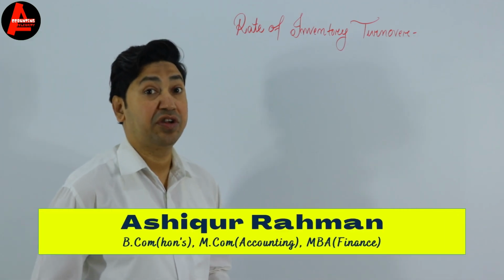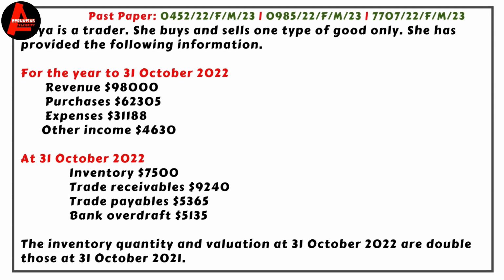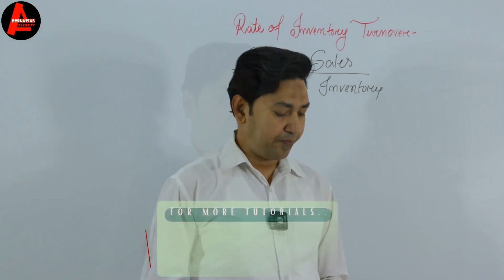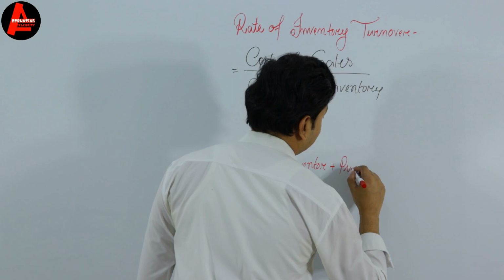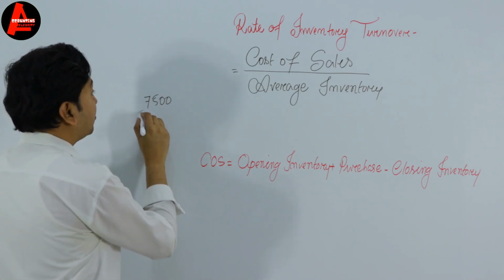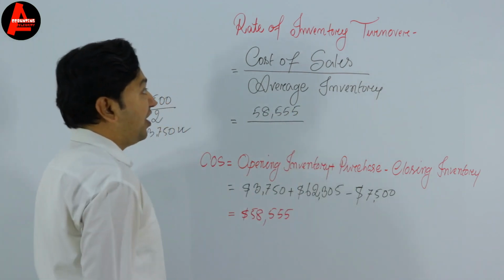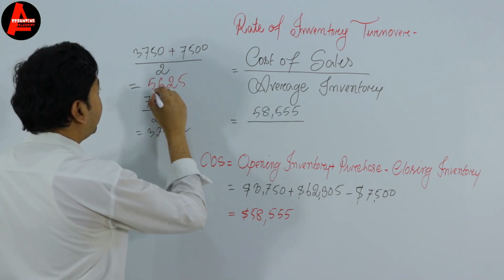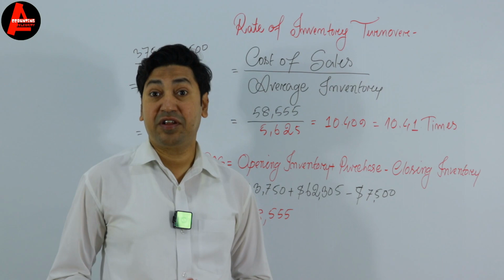INVENTORY TURN OVER RATE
This lesson features inventory turn over rate.
Inventory turnover ratio calculation is simple.  You need to know inventory turnover formula. This inventory turnover ratio formula will show the procedures to calculate turnover rate. Here we explained with an example taken from Past Paper: 0452/22/F/M/23 | 0985/22/F/M/23 | 7707/22/F/M/23.

►SOCIALS:
TIMESTAMPS--
00:00 | Basic
00:22 | Formula
00:58 | Question description
01:59 | Cost of sales
03:33 | closing inventory
04:40 | Average Inventory